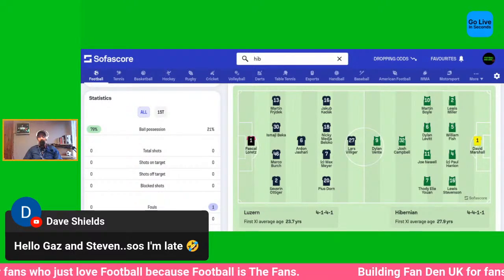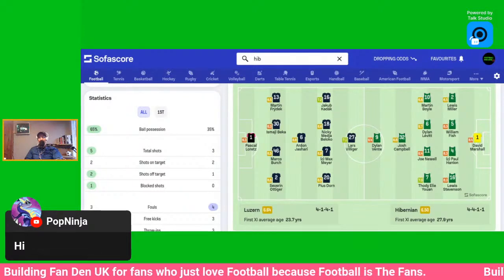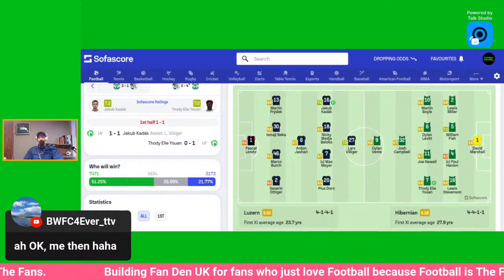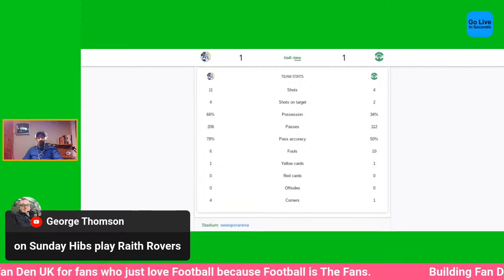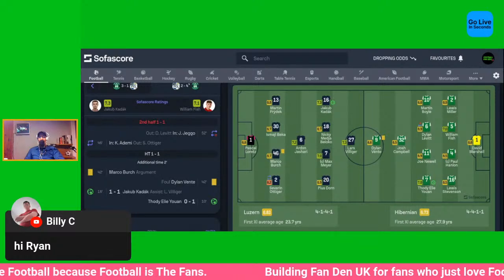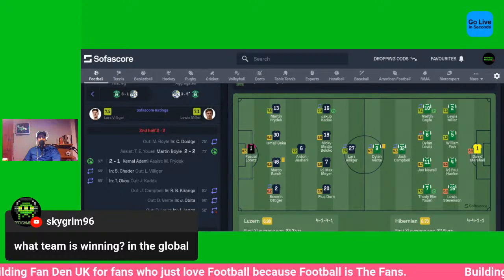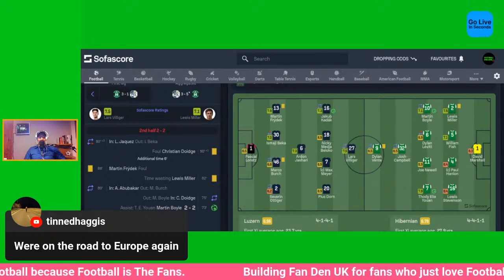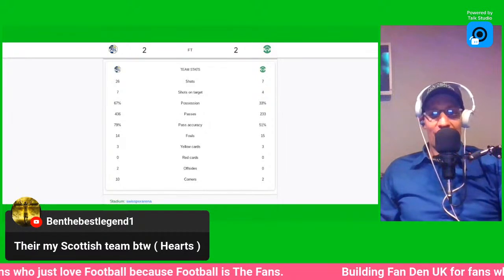LUZERN vs HIBERNIAN - Match Watch Along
Want to talk football ??
Guest fans welcome to join me on a show.